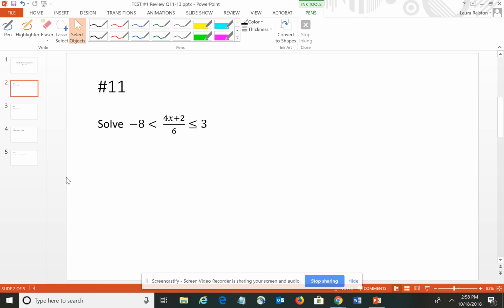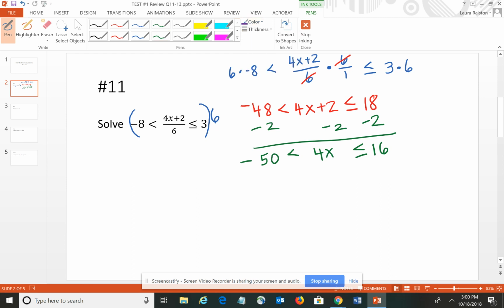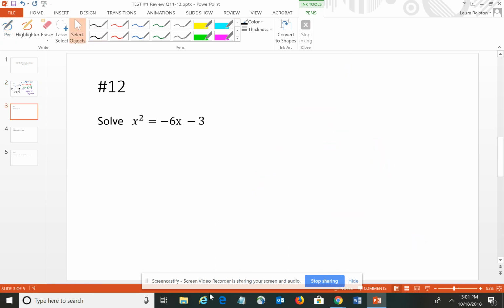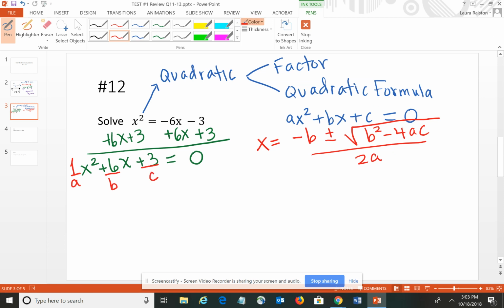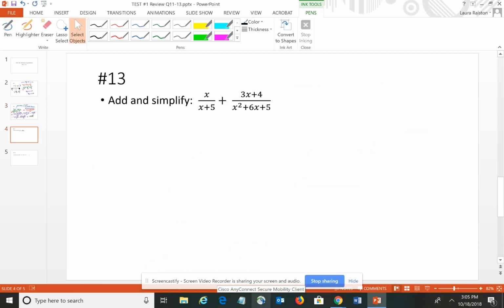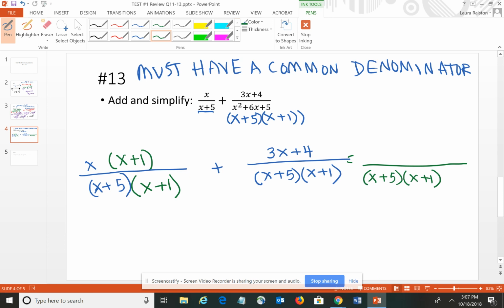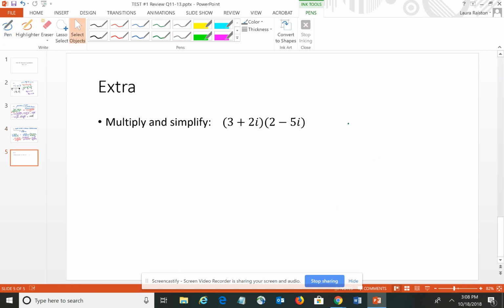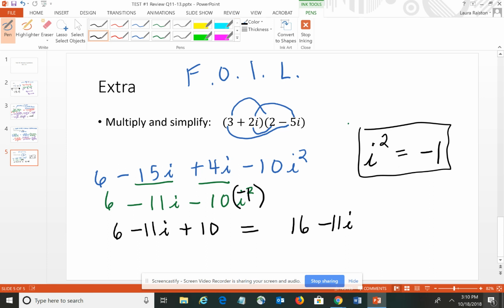Oct 18, 2018 3:11 PM